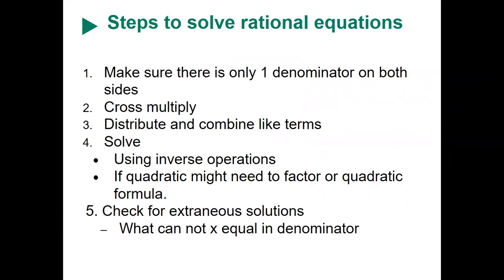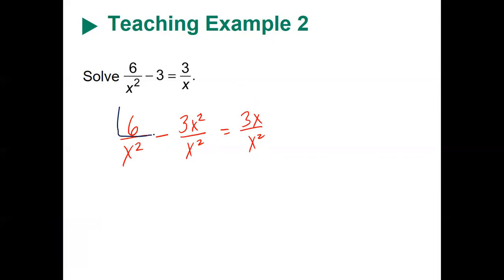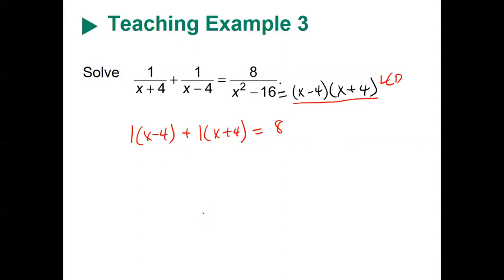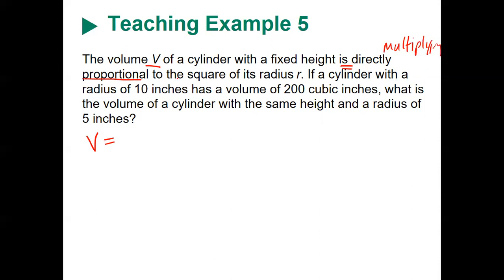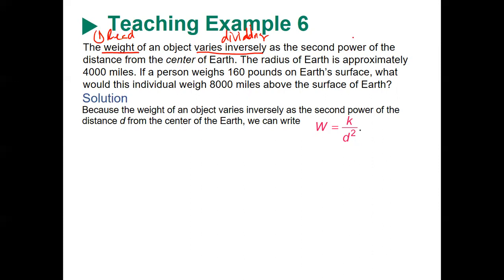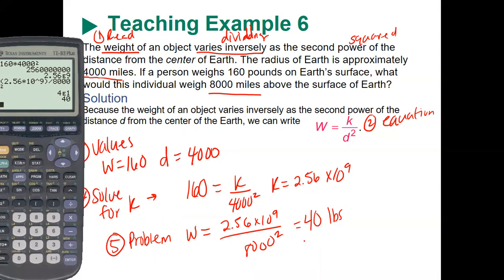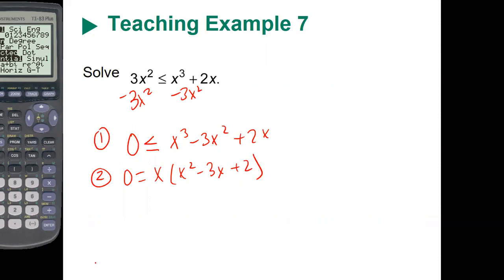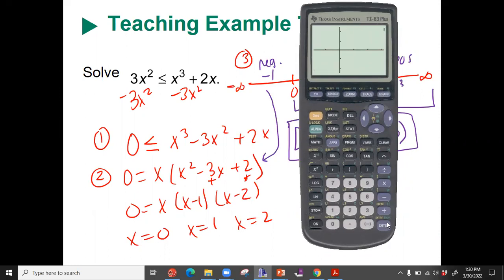4.7 Solving Rational Equations pt. 1